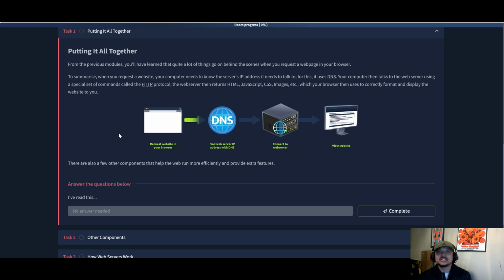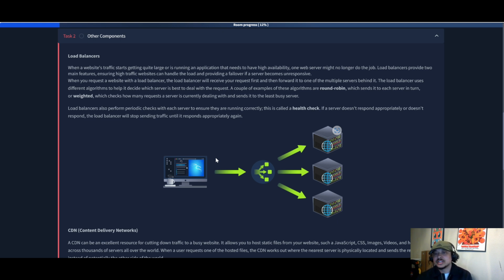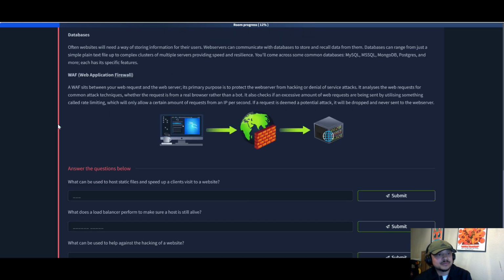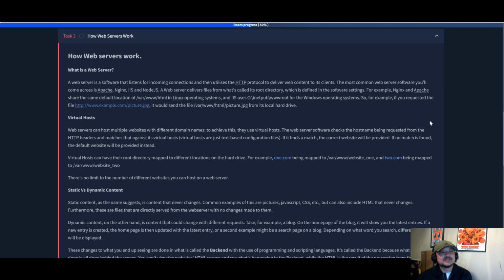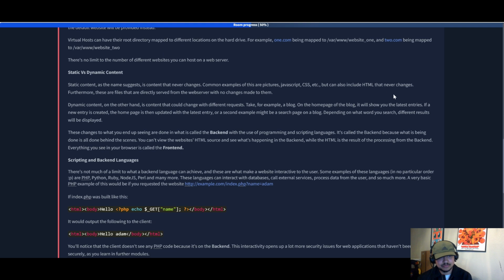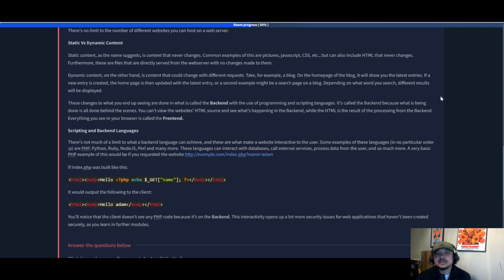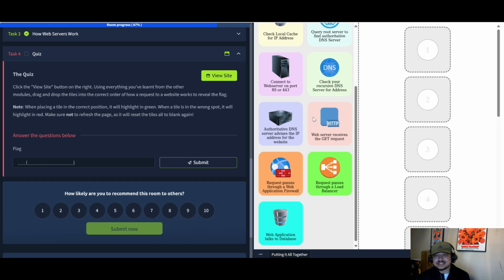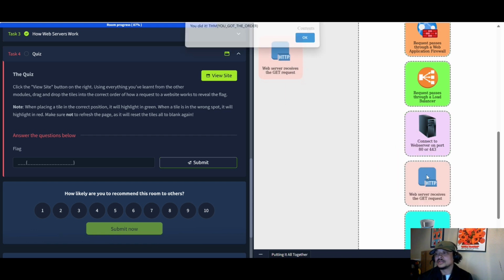TryHackMe SAL1 - How the Web Works 1.4 - Putting it all together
We're putting all our knowledge together to get through this room to show our mastery of how the web works!